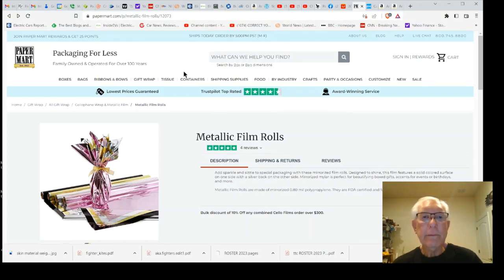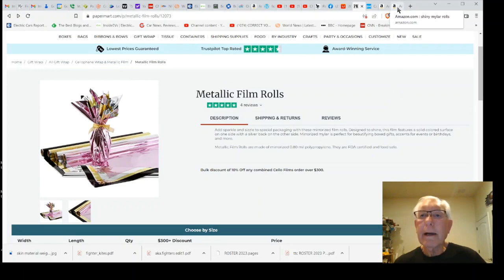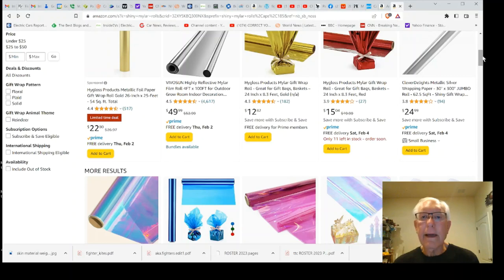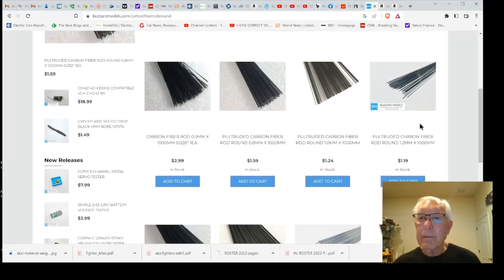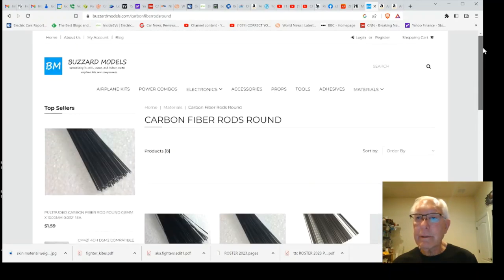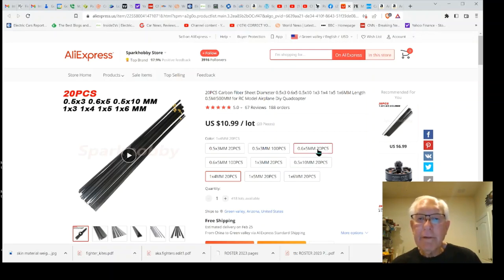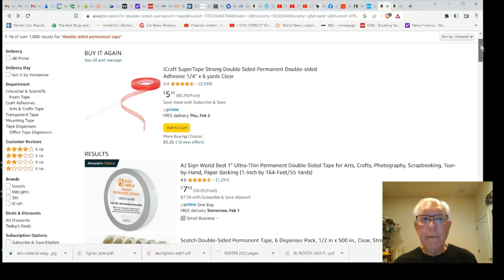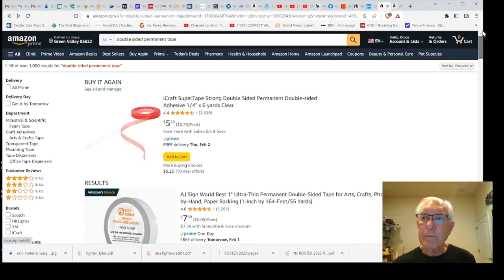Where I Buy Materials For Making North American Fighter Kites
This shows where I buy the various materials I use for making North American fighter kites.  I made this video because I get asked where to buy the various items used in making the kites.